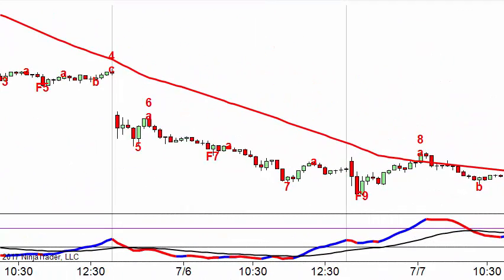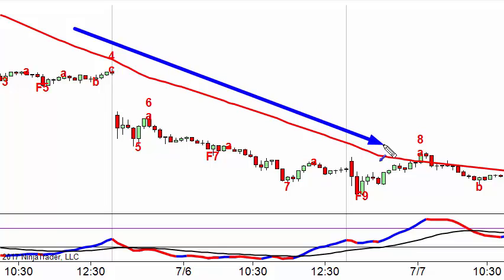Leading Indicators Examples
Leading Indicators examples of when to enter and exit the market before price gives signals. Get my Free Market Entry Timing Indicator:

Some traders use indicators, others rely only on price patterns and volume. Can indicators actually give you entry and exit signals before price patterns? The answer is yes, this tutorial provides 2 examples of leading indicators for Forex, futures and the stock market.

Barry Burns
Top Dog Trading
TopDogTrading.com